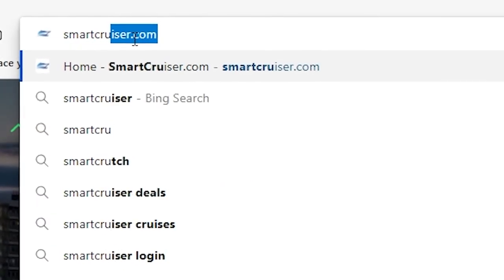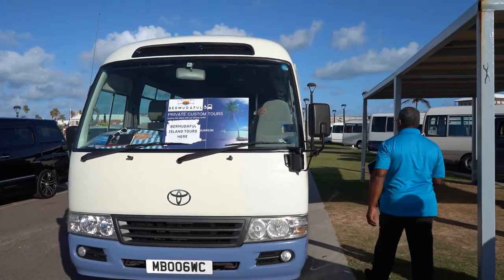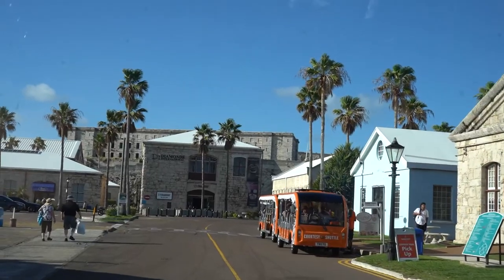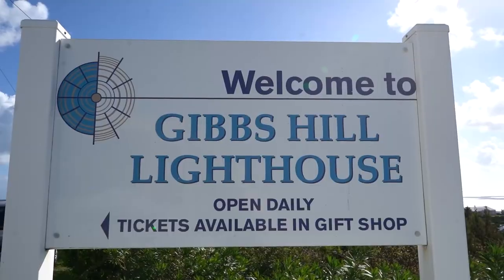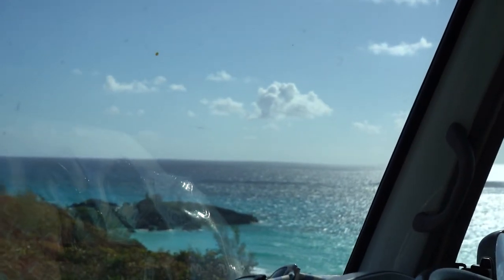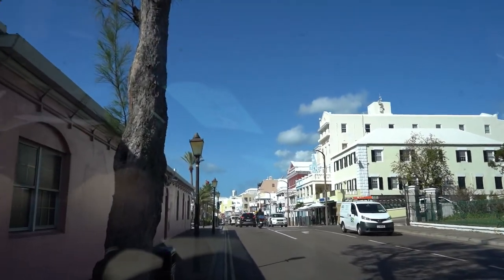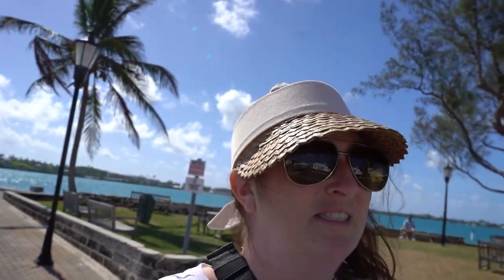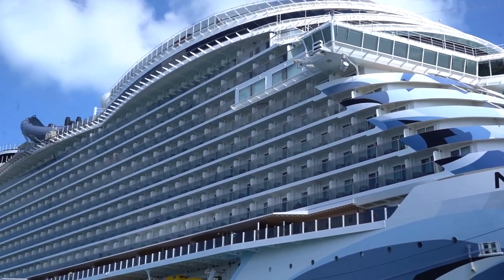BERMUDA SHORE EXCURSION | Full Island Tour!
Welcome to BERMUDA! Today we did a full island tour shore excursion with Bermudaful tours - and WOW do I recommend them. They were incredible - and you have to ask for BOOTSIE! On our 4.5 tour - we were taken to some of the highlights of the island - including Hamilton, St. George, and some pink sand beaches and view points. We weren't in Bermuda long - maybe about 5 hours - so it makes me excited to make it back to this beautiful island one day. This tour gave us a great overview of Bermuda- and now I know the best beaches and areas to return to.

Looking for help planning your next cruise? We are fully licensed and certified cruise travel planners. Use the links below to get started planning your next voyage!

Check-out the best cruise deals on the market!

Cruise packing list below!

Cruise deals straight to your inbox!

Florida Seller of Travel Registration Number: ST14303
CST #2099900